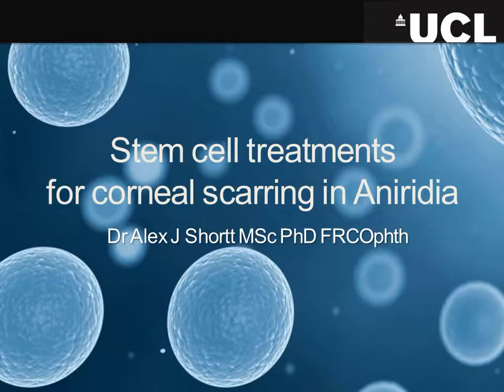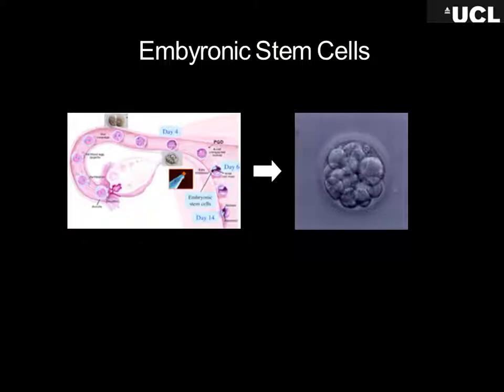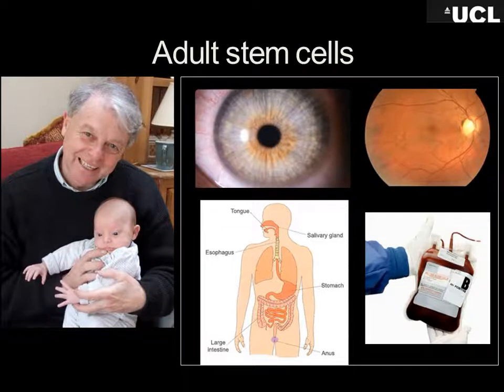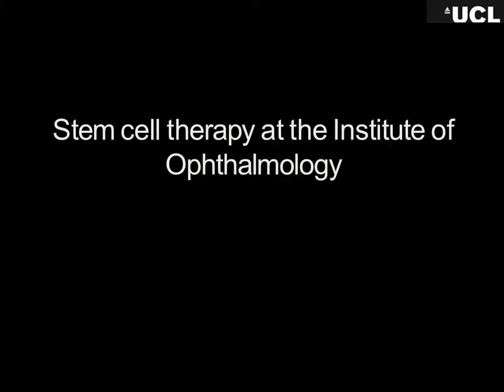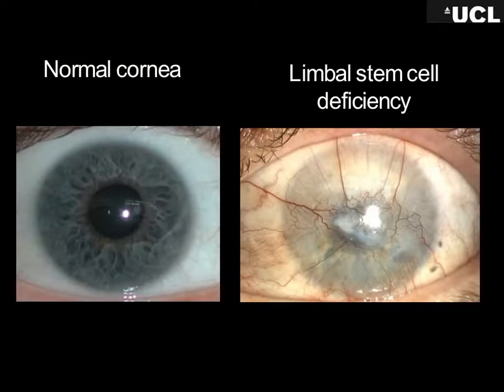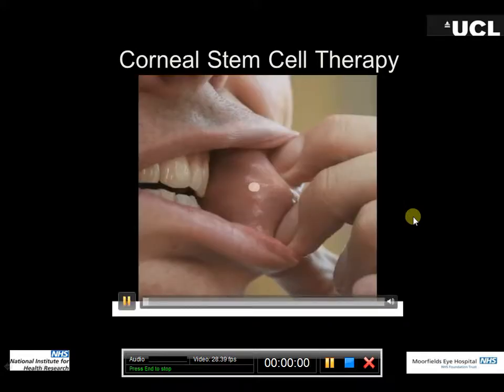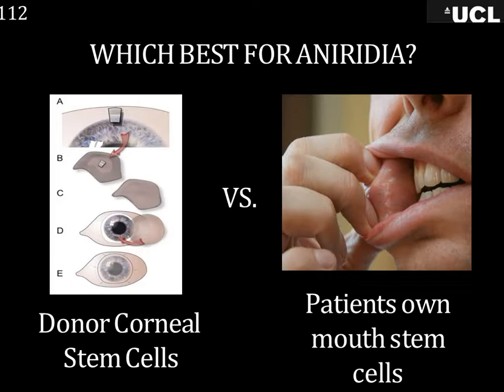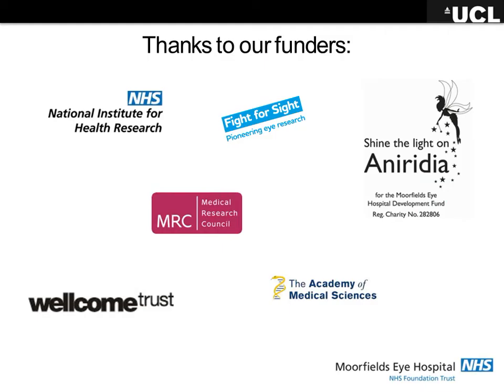Stem cell treatments for cornea scaring in aniridia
Dr Alex Shortt presenting at Aniridia Network UK Conference 2014 about how adult stem cells from donors and aniridia patients are and maybe used to treat aniridia related keratopathy (ARK) [cornea scarring/clouding]